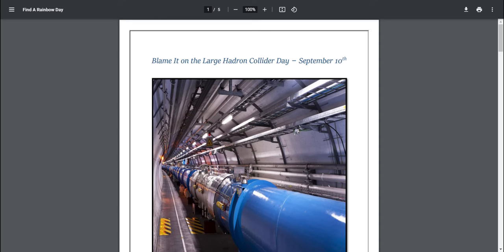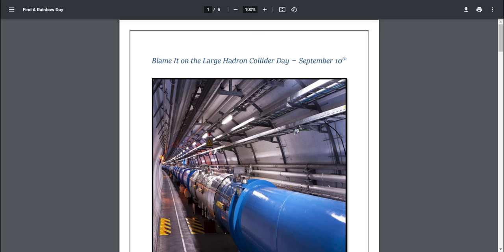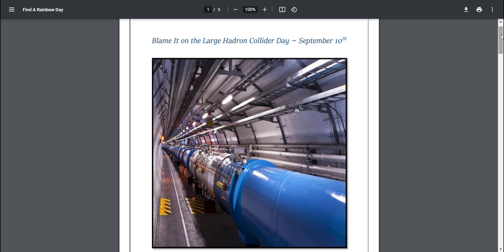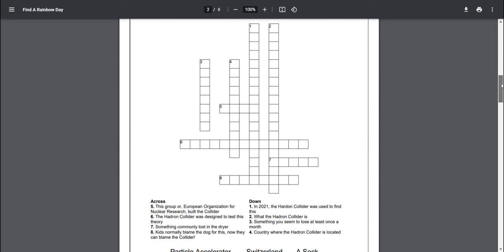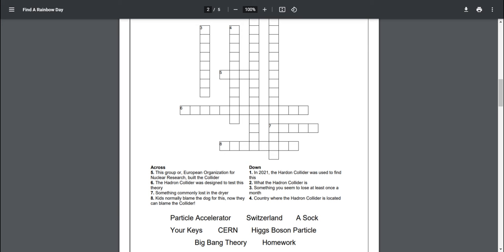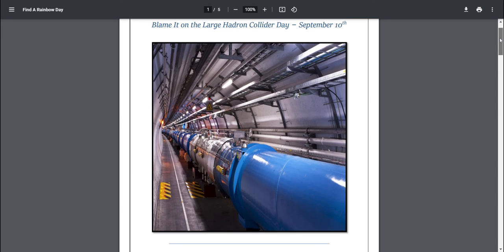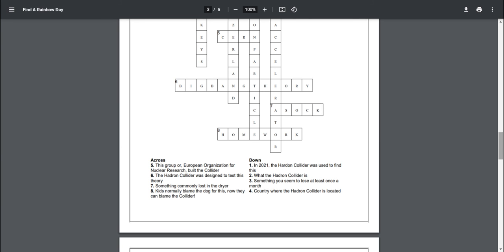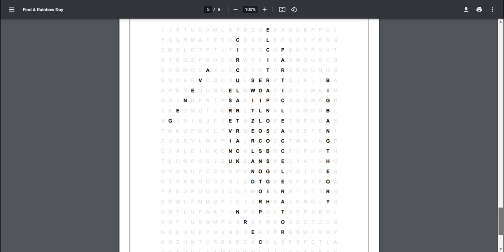Blame it on the Large Hadron Collider Day - September 10th - Bell Ringer - for Kids